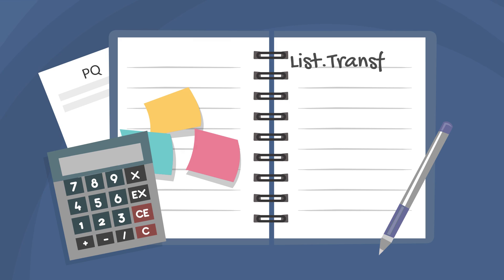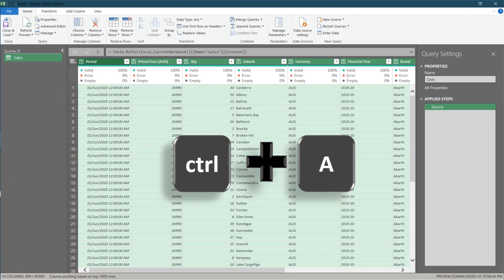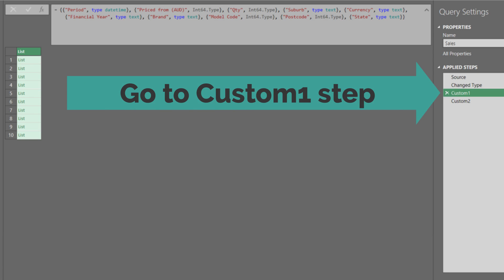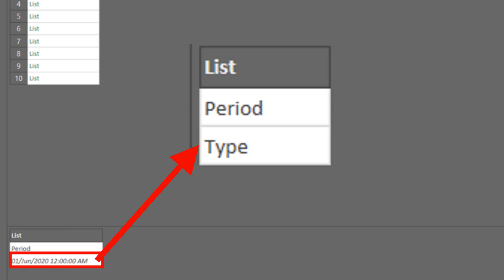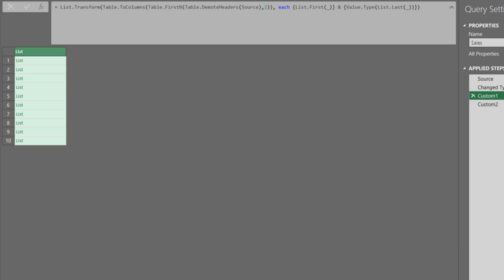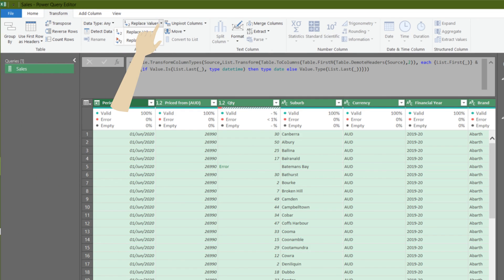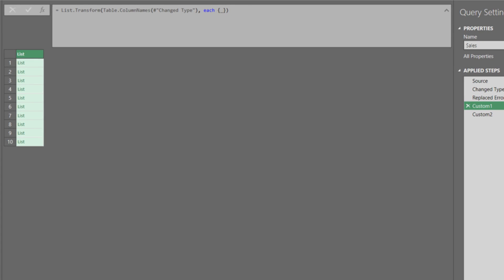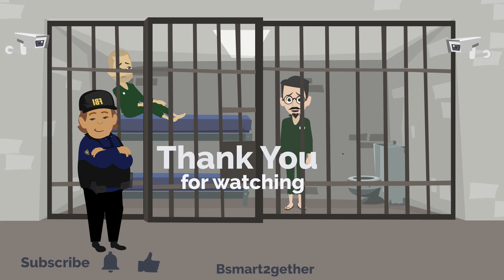Power Query (Excel) + M Code | List.Transform = Dynamic Changed Type and Replaced Errors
This video will show you how to apply List.Transform function to turn the data type and replace errors function into a dynamic one.

Topic:
0:00 - Intro
0:18 - Video Outline
0:33 -  List.Transform formula explain

Applied List.Transform function to Table.TransformColumnTypes
0:56 - Contructing the replacement code without conditions
3:00 - Contructing the replacement code with conditions

Applied List.Transform function to Table.ReplaceErrorValues
3:00 - Replaced Errors

4:54 - Wrap up